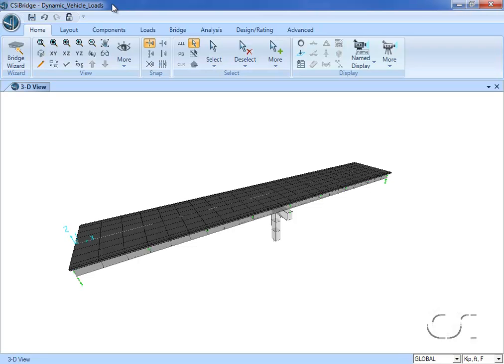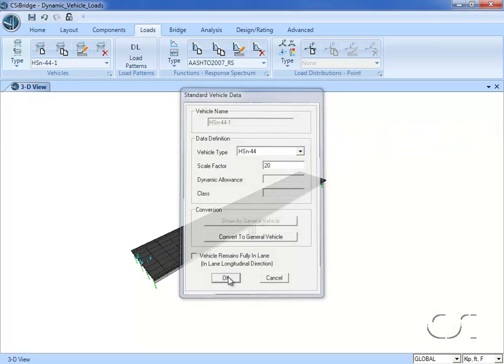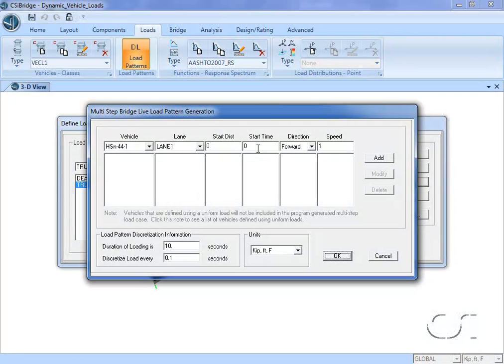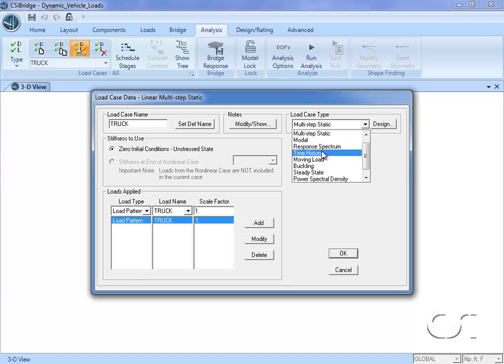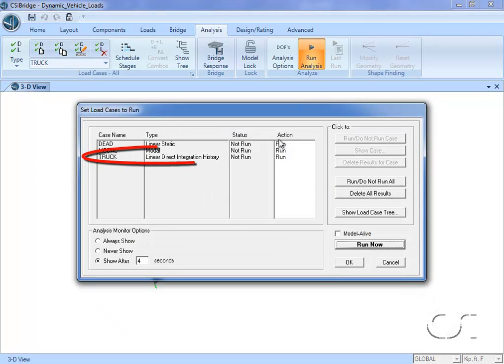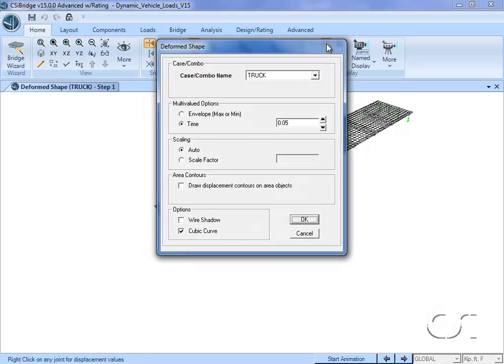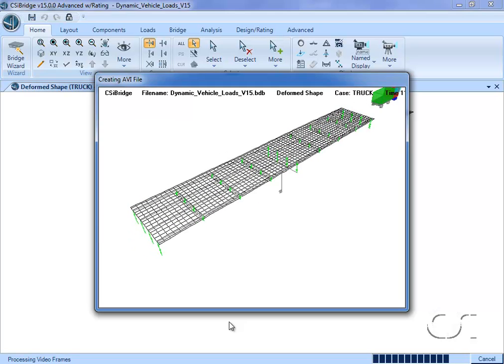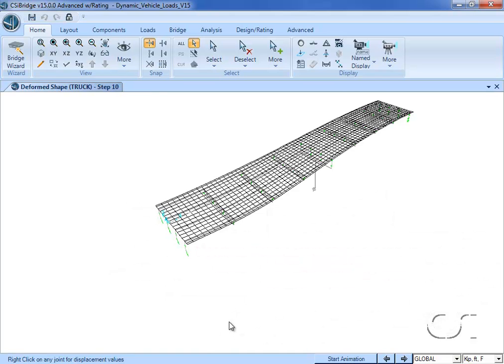CSiBridge || Dynamic Vehicle Loading || Construction News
► CSiBridge || Dynamic Vehicle Loading
To learn : Construction News, Software Midas Civil, Software Bentley Rm Bridge, Software CSI Bridge..